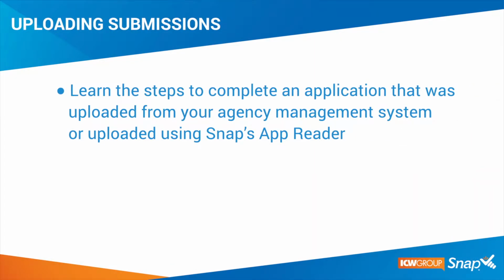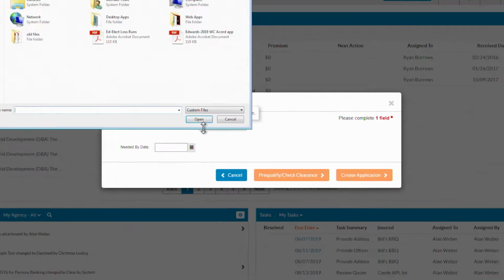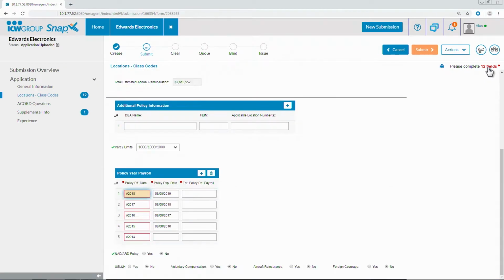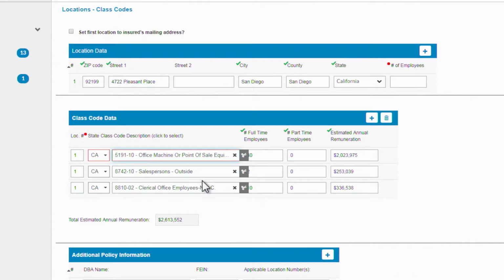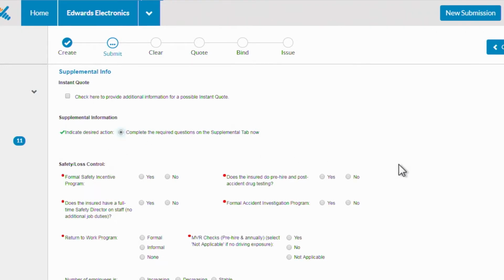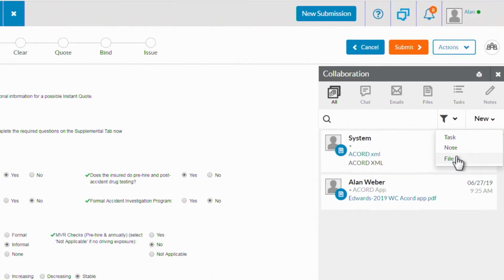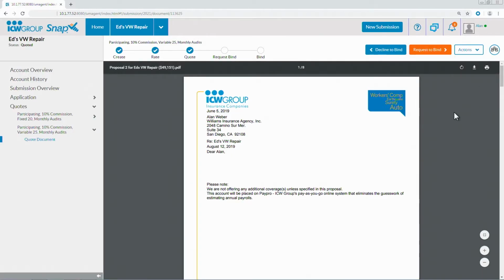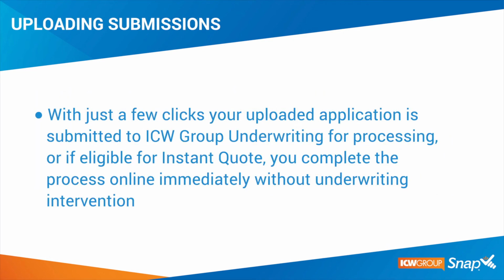Uploading Submissions | Snap